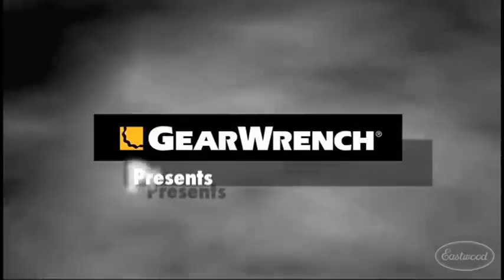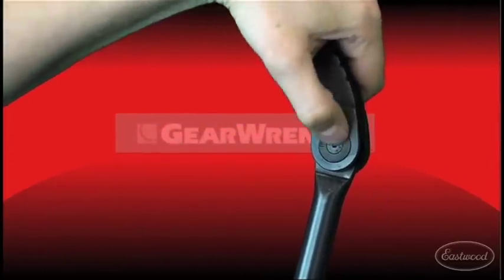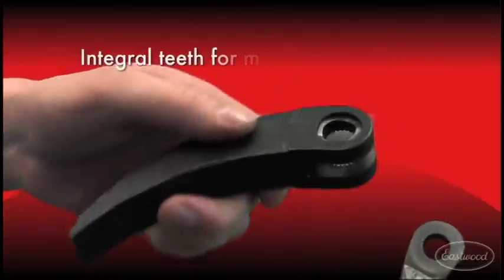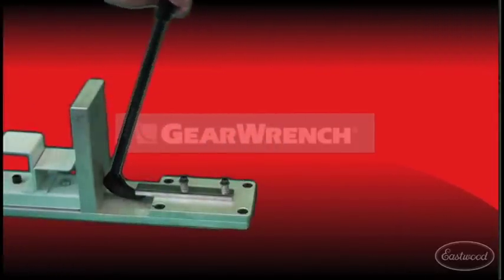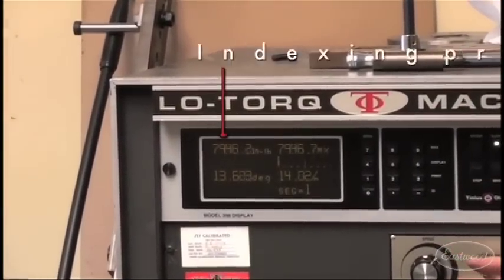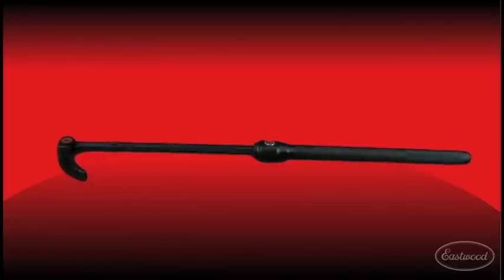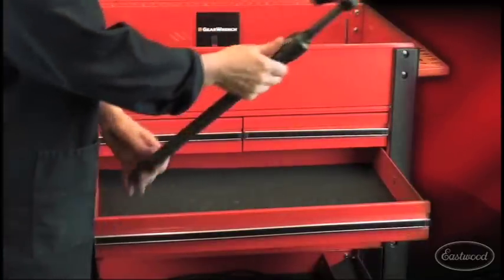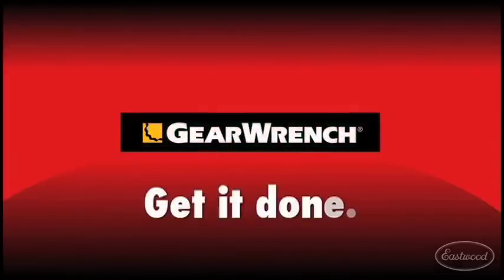Pry Bar - GearWrench Indexing Pry Bar from Eastwood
GearWrench® Indexing Pry Bar's head can be adjusted and locked at any of 14 angles, for the right leverage in tight or wide spaces.

Be prepared for any prying job, whether you'll be working in tight spots or in wide-open spaces. By simply pushing a button and turning the pry bar's head within 180 degrees, you can lock it in at the exact angle you need for the best leverage.

Locks-in at any of 14 prying positions
180-degree head sweep
Exceeds ANSI strength requirements

Visit Eastwood.com for more info.  Check out the video.